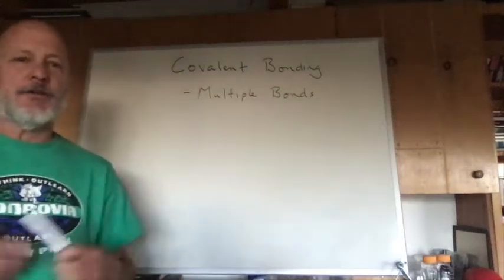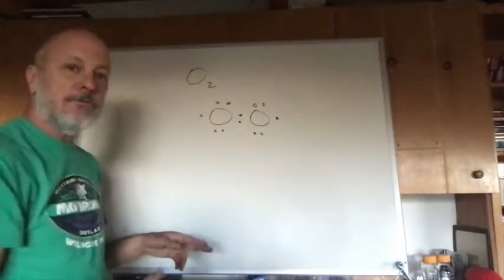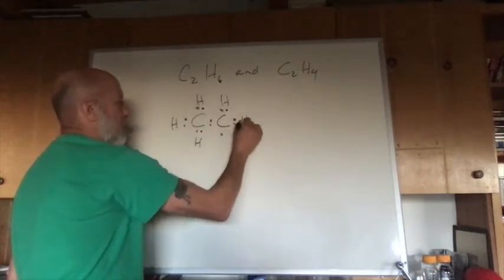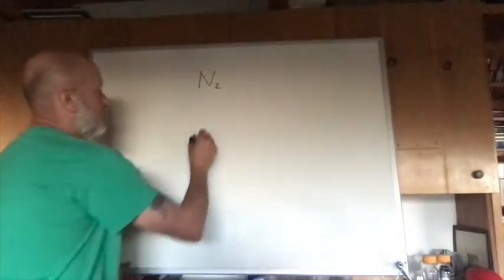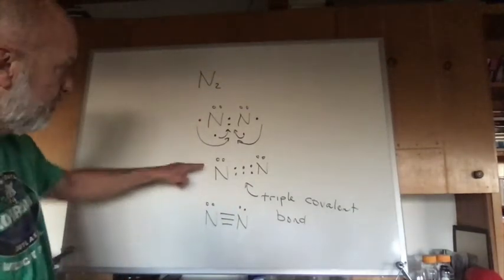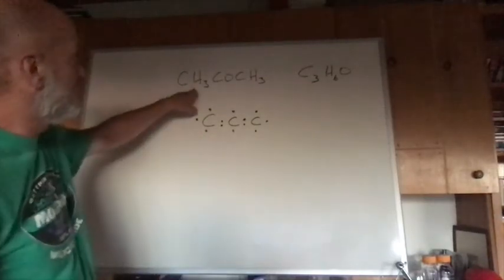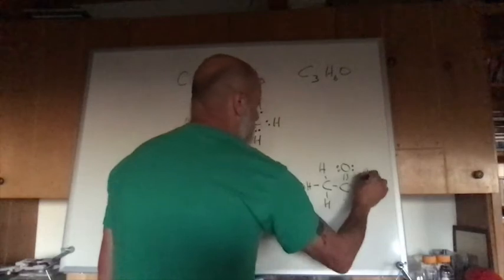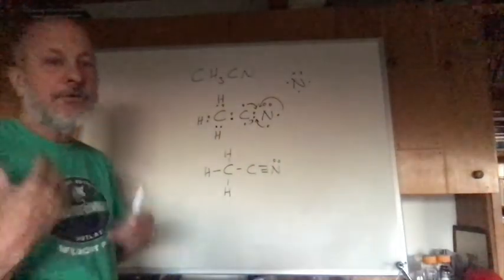Multiple Covalent Bonds